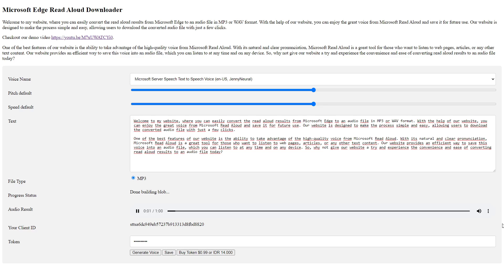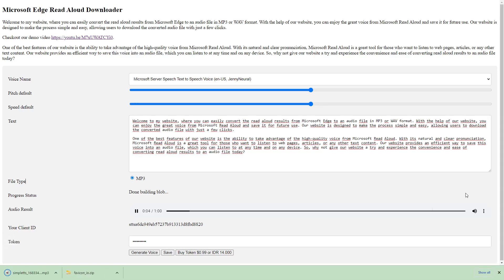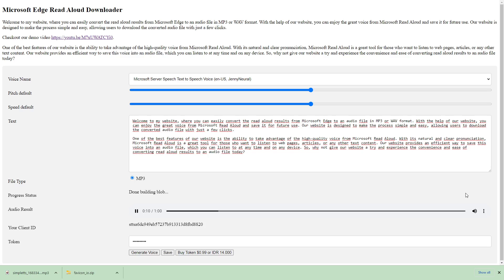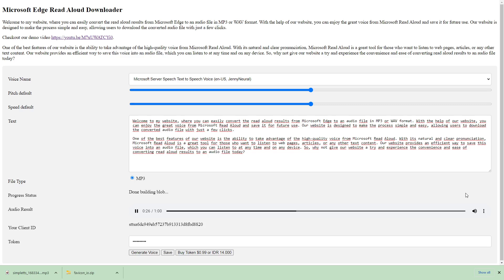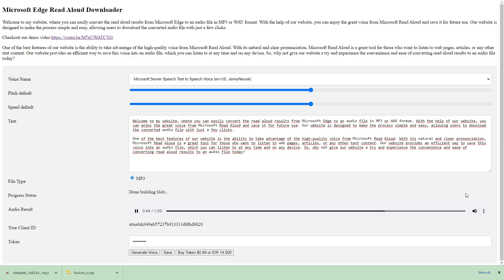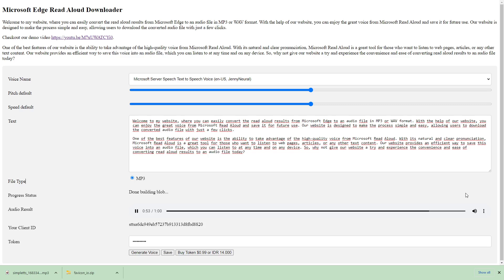🔴 Microsoft Edge Read Aloud: How to Save Audio as MP3!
In this tutorial, we'll show you how to download and save the read aloud audio as an MP3 file using Microsoft Read Aloud.

First, we'll walk you through how to enable and use the read aloud feature on Microsoft Edge, including adjusting the voice settings and recording your own read aloud audio.

Next, we'll show you how to download and use the Microsoft Read Aloud app to read web pages aloud and save the audio as an MP3 file, even when you're not connected to the internet.

Whether you're looking to listen to articles on your commute, study while on-the-go, or simply prefer to listen rather than read, this tutorial will show you how to make the most of Microsoft Edge's read aloud feature. So, let's get started!